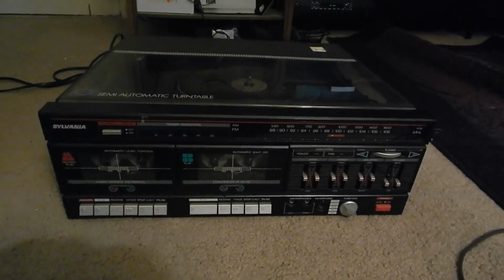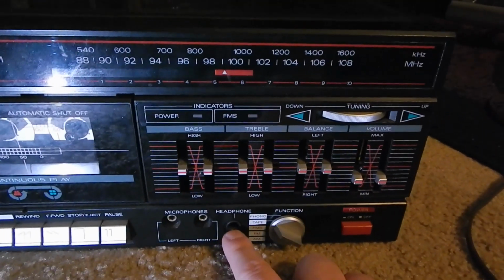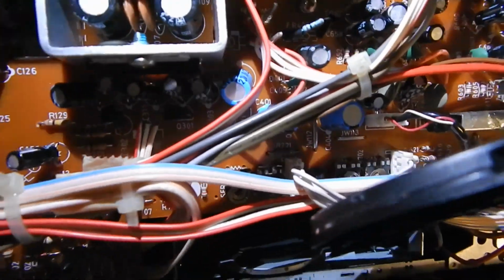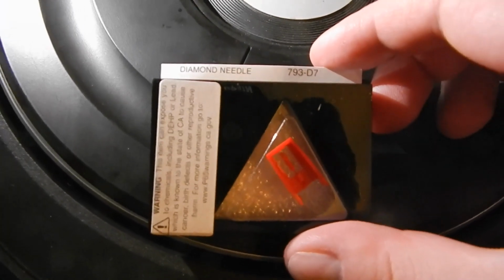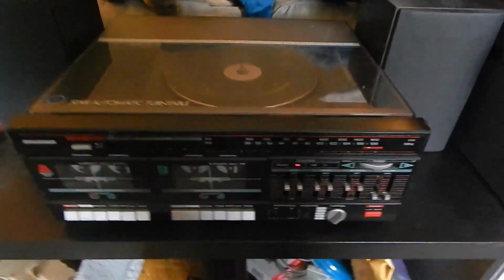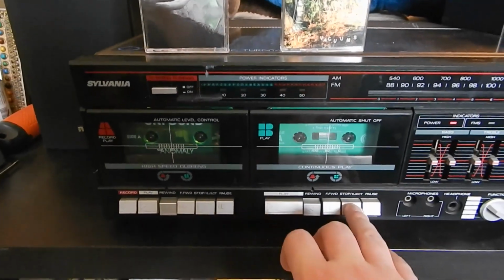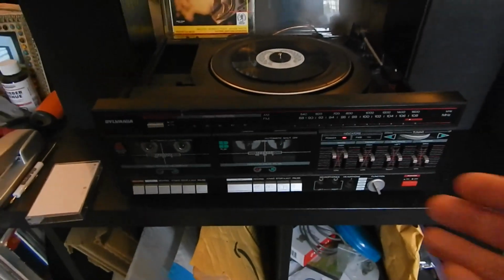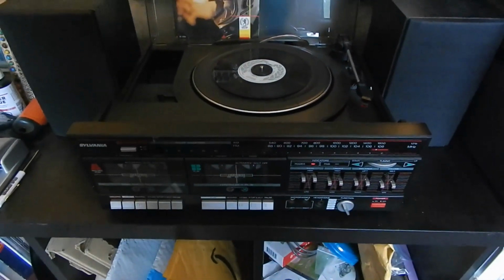1980s Sylvania SY-1801 Stereo System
This is a Sylvania SY-1801 stereo system from the mid-80s. After some cleaning up it sounds pretty good for being as cheap as it is! The richness doesn't come across in the video as well as it does in real life, but despite that I think it's impressive.

00:00 - Introduction
00:08 - Overview
09:20 - A Look Inside
16:25 - New Stylus
18:36 - Ew, A Crosley
19:20 - Testing The Stereo
37:08 - Conclusion
35:54 - End